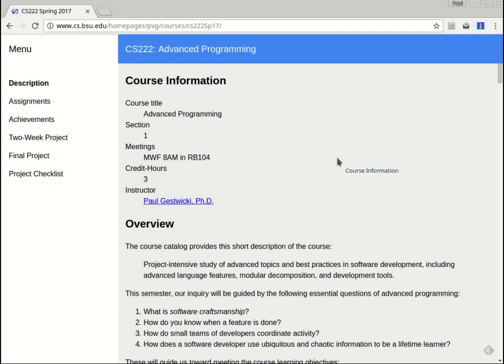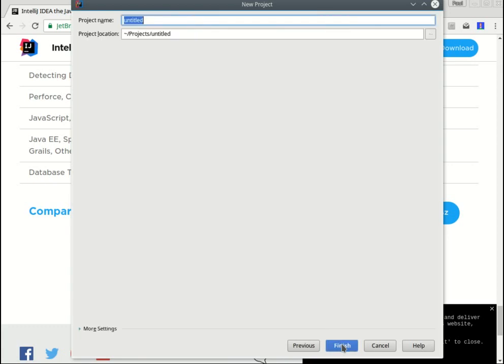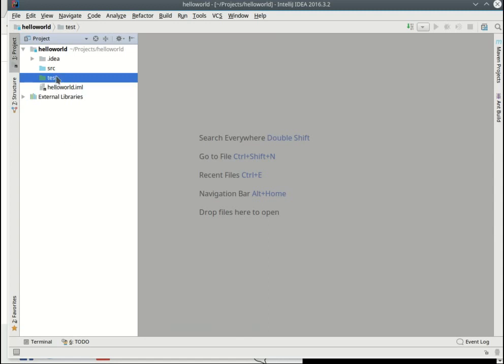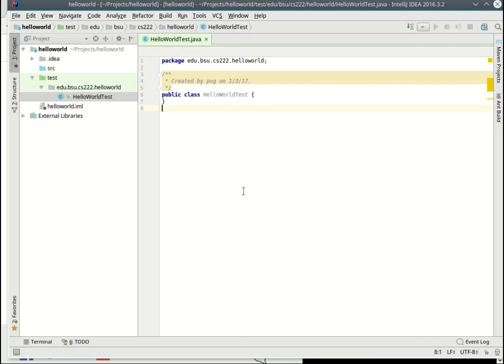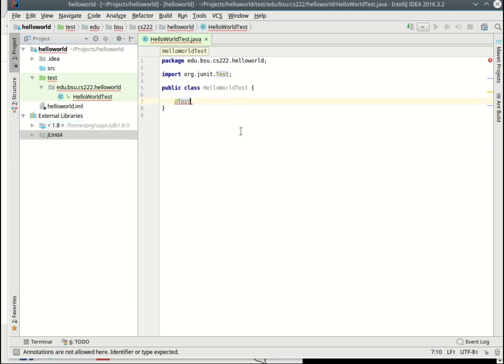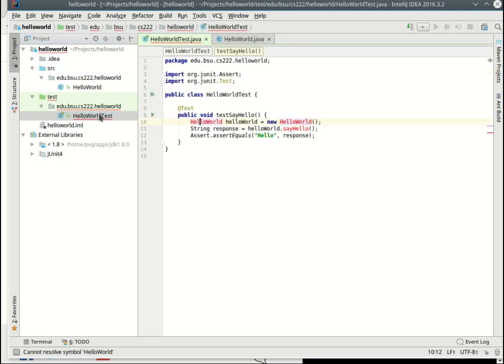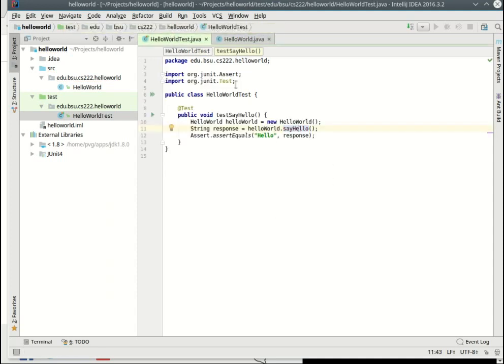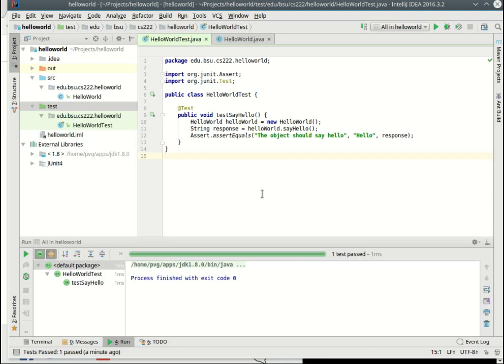Welcome, System Configuration, and First TDD Project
Welcome to CS222! This video is designed for new students, showing the steps required to download JDK 8 and IntelliJ IDEA, and then how to use these to write your first program using Test-Driven Development.